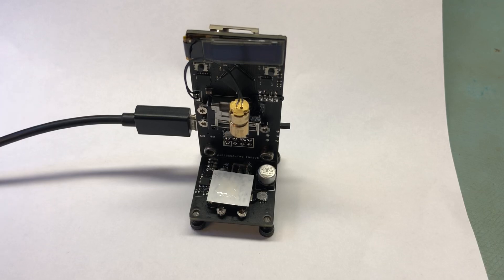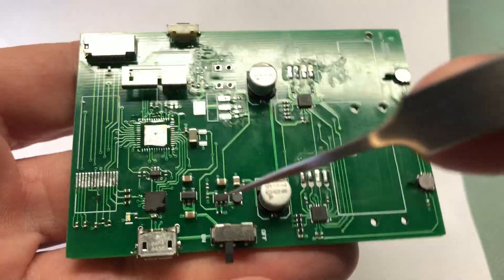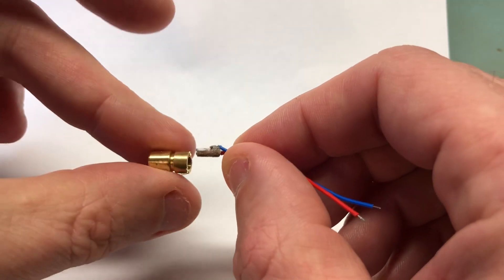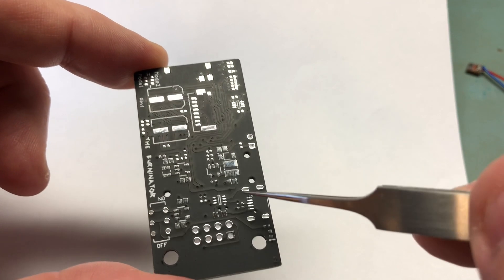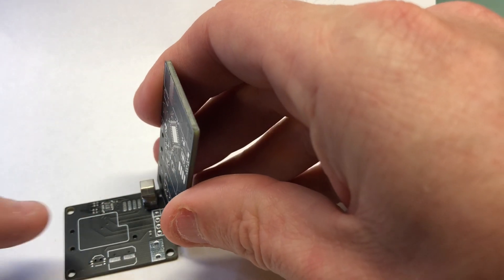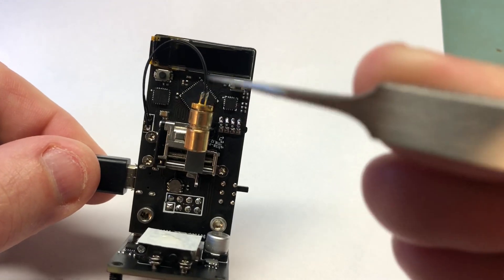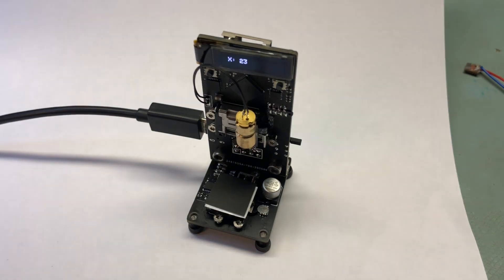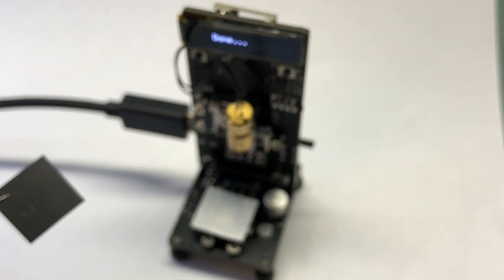ESP32 Burninator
This tiny open source project measures 1.1”x 2.3” using two linear stepper motors and a DVD burning laser diode. It has no practical purpose and was an excuse to play with linear stepper motors.